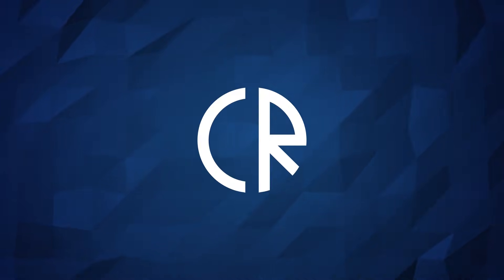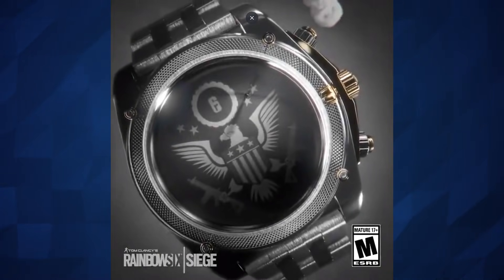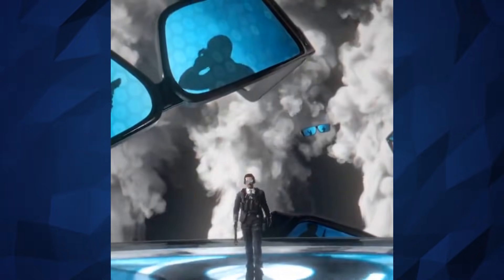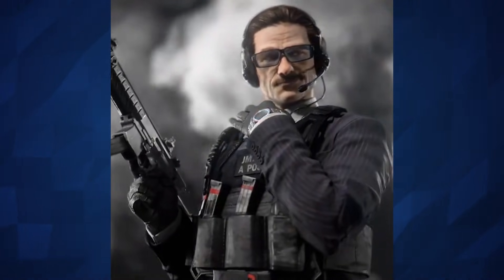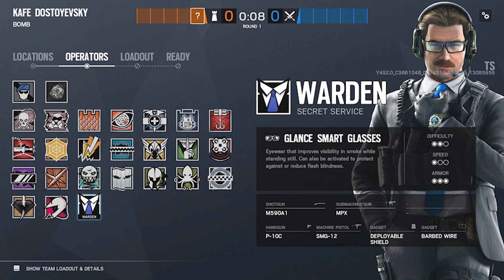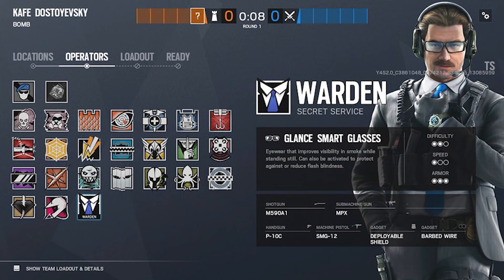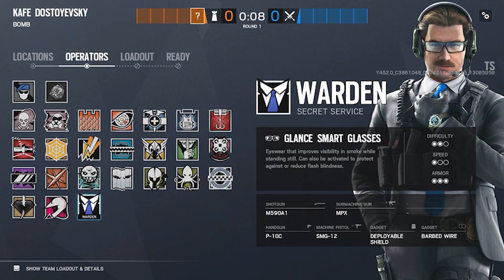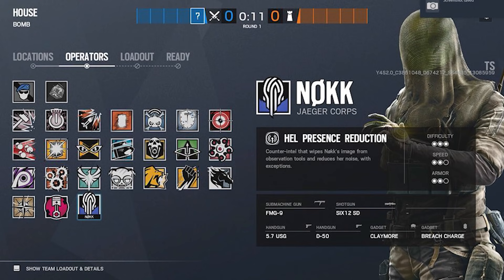WARDEN New Defender + Loadouts for Nøkk - 6News - Tom Clancy's Rainbow Six Siege